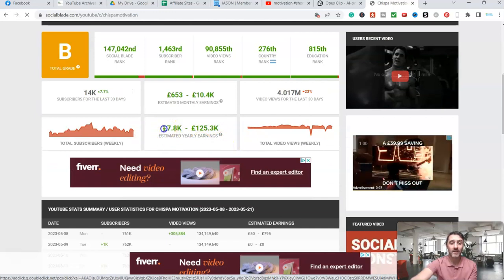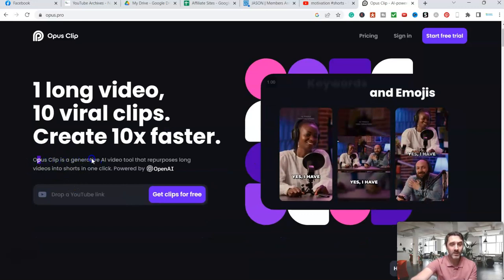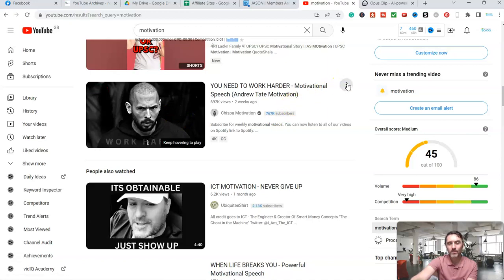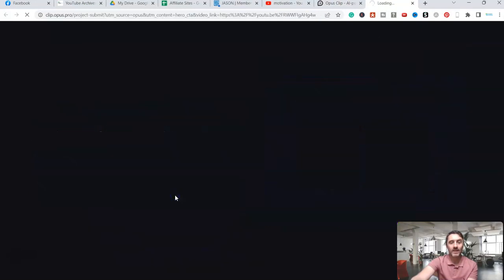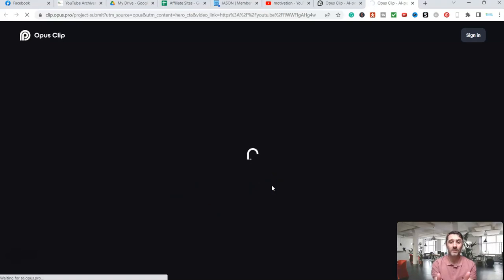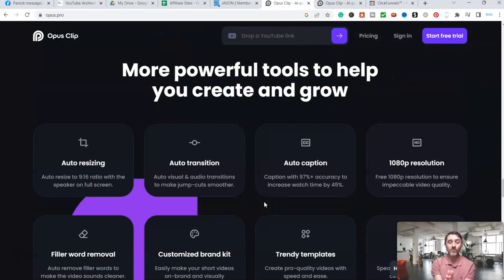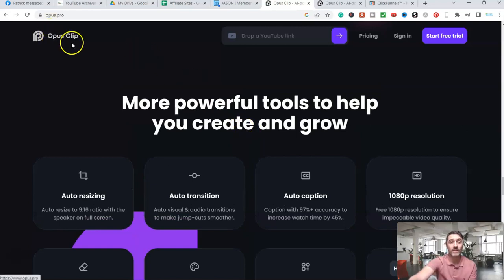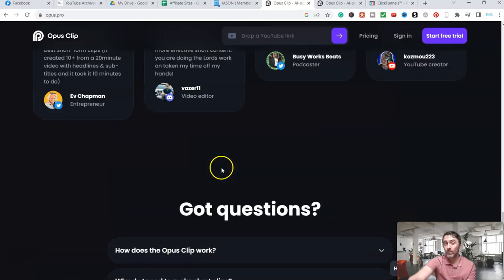AI Side Hustle Pays Over $10,000 a Month!!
Welcome To Today's Video - AI Side Hustle Pays Over $10,000 a Month!!